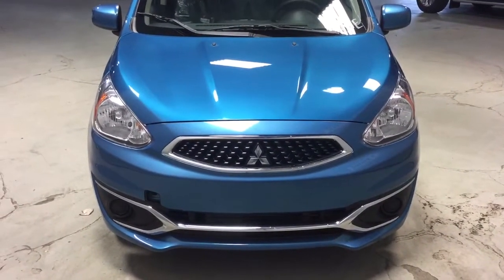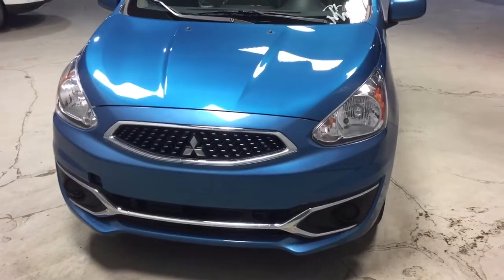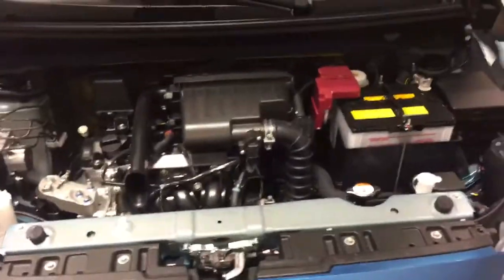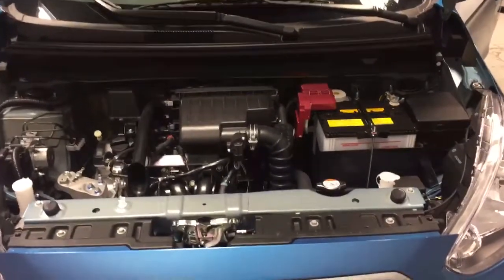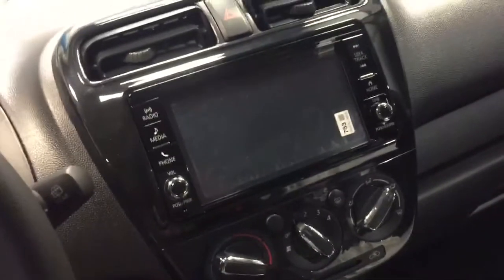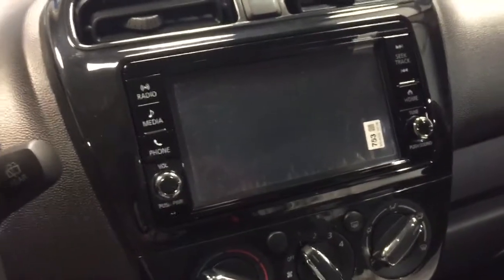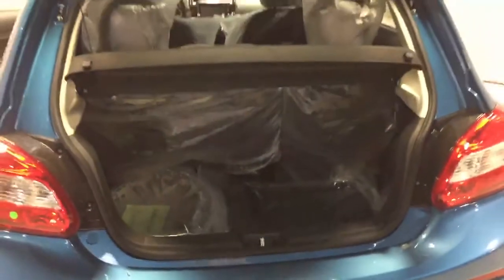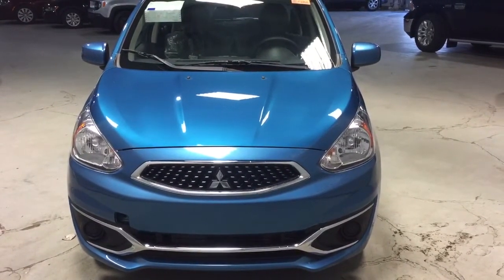2018 Mitsubishi Mirage Brand New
Recorded by: Ivan Bayoukhi
North Side Mitsubishi